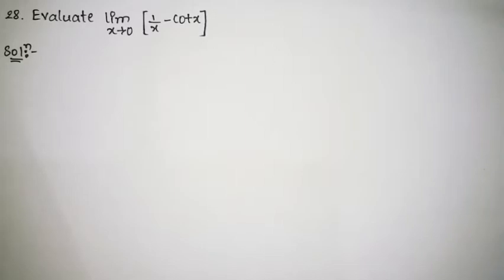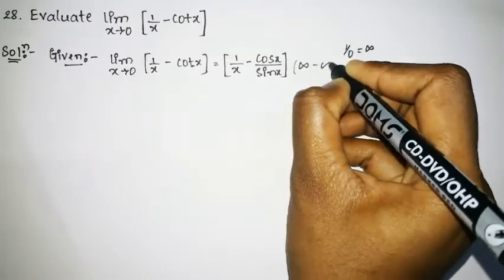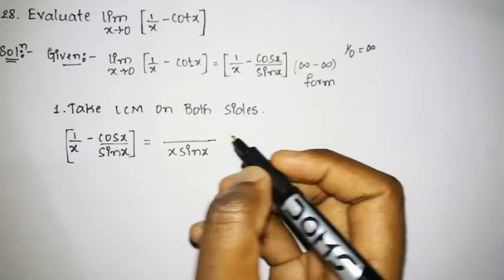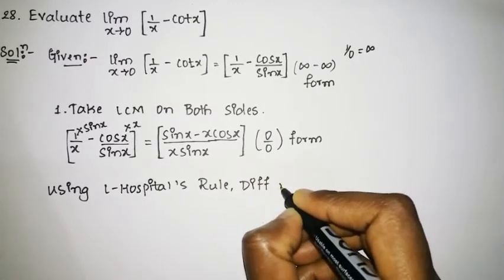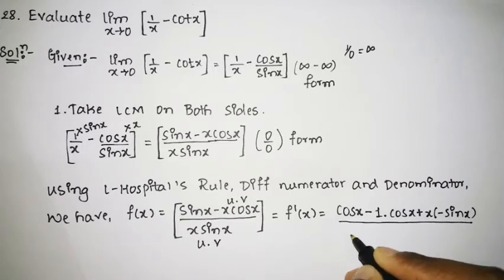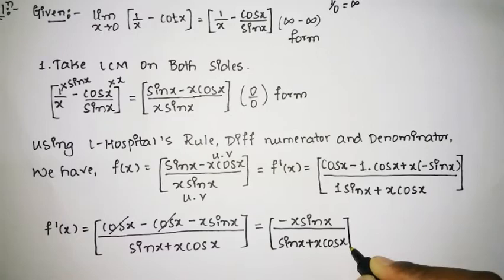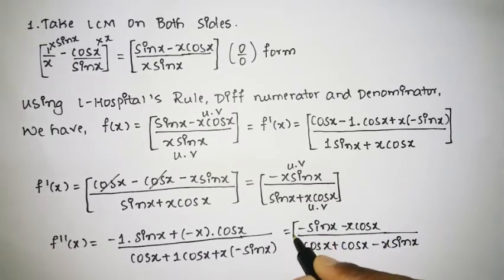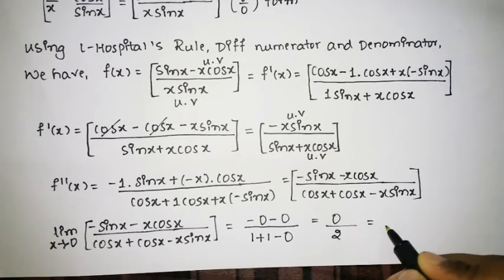28. Problem on the limits of the form (infinity - infinity) for BE/BTECH DEGREE STUDENTS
infinity-infinity form